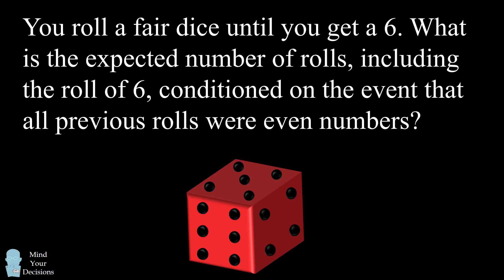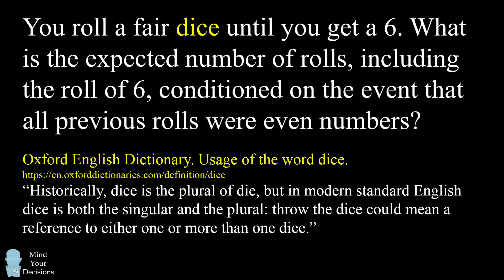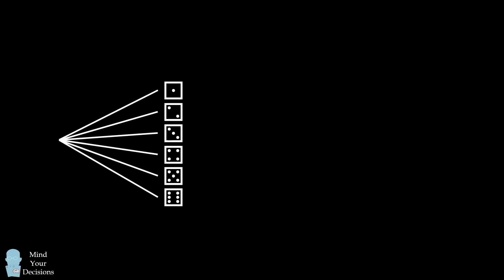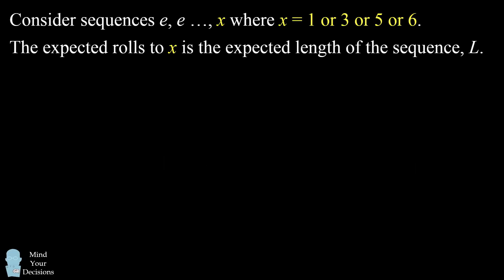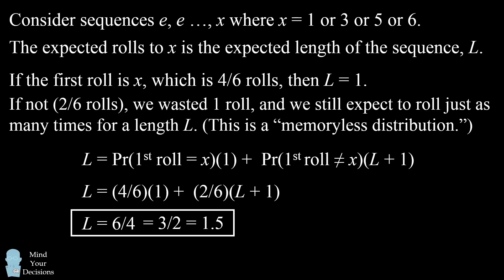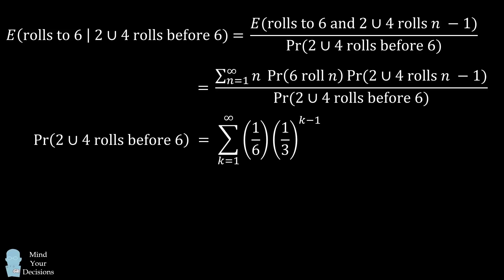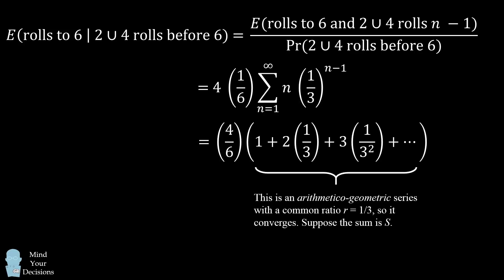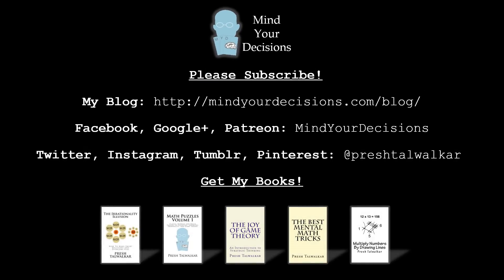How To Solve TRICKY Problem Only 18% Of Mathematicians Could Solve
This puzzle went viral in the discrete mathematics community because so many people got it wrong! You roll a fair dice until you get a 6. What is the expected number of rolls, including the roll of 6, conditioned on the event that all previous rolls (if any) were even numbers? Gil Kalai did a survey on his blog that covers graduate level mathematics, and only about 18 percent guessed correctly. Over 50 percent chose the same wrong answer. Can you figure it this counter-intuitive puzzle?

Oxford Dictionary of English definition and usage for dice
(*In the video I incorrectly said "Oxford English Dictionary" which turns out to be a whole other thing. The definition quoted is correct as it comes from the dictionary that explains current language and practical usage

Gil Kalai blog test your intuition (puzzle and poll)

This puzzle is credited to credit to Elchanan Mossel. via Gil Kalai blog solution

Math With Bad Drawings  - A Probability Puzzle That You’ll Get Wrong

*The Puzzling StackExchange post was removed (I am not sure why). Here is another discussion:

My Books